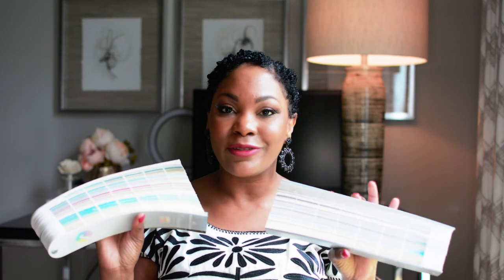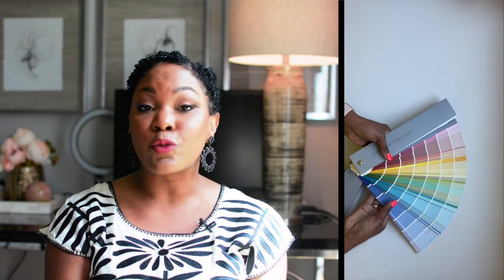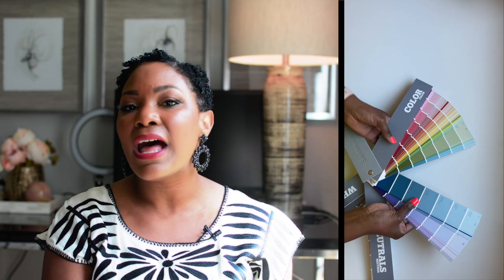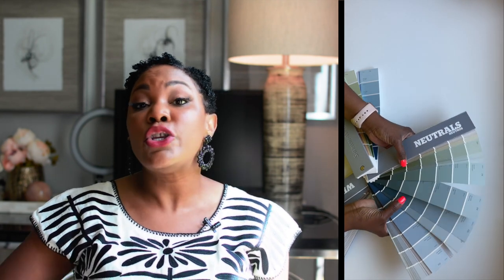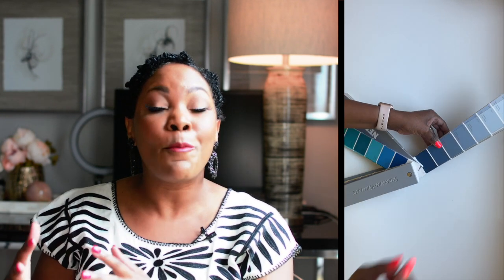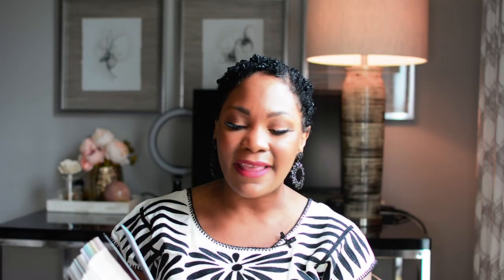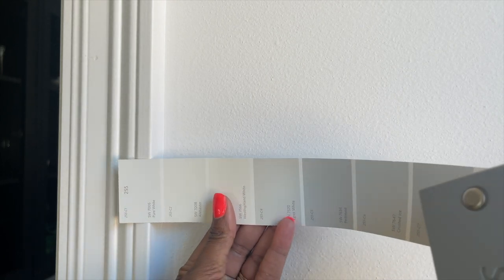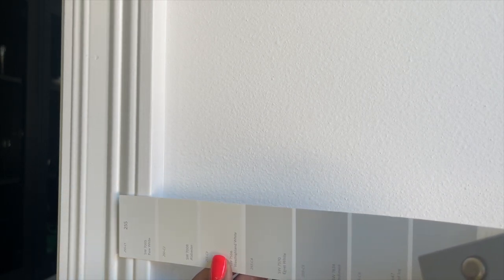4 Unexpected Ways To Use A Paint Fan Deck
You may have used a paint color fan deck like this one to choose a new wall color for a room in your home, but did you know that this tool is much more powerful and versatile than that?

My fan deck is one of the essential tools I keep in my bag and take with me to client consultations and job site visits.

Today, I’m going to show you four ways I use this tool when I’m working with clients and how you can also use these tricks to “up your color game.”